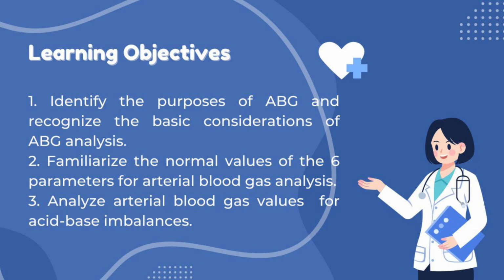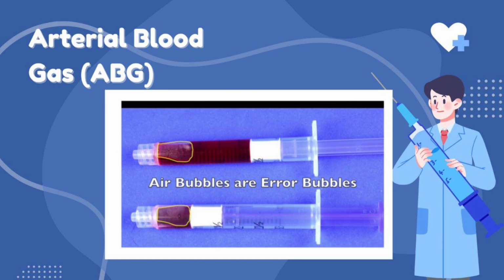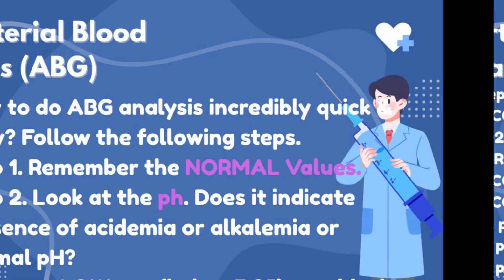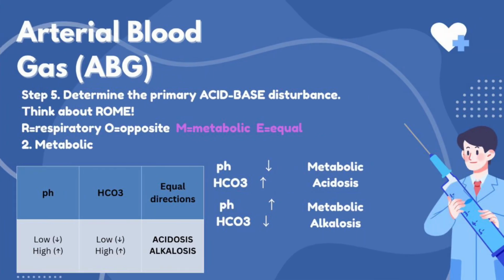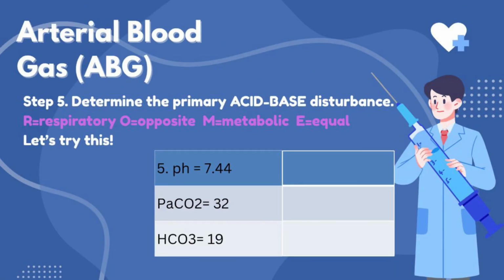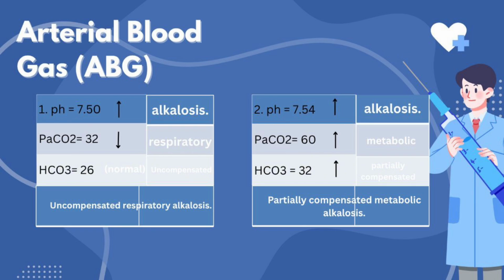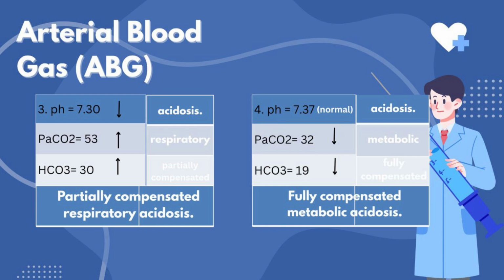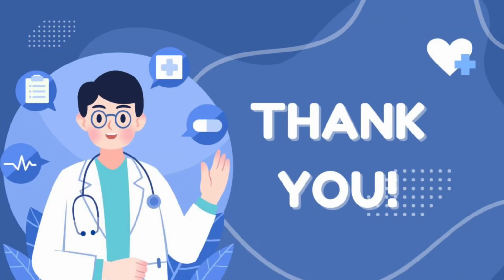ARTERIAL BLOOD GAS ANALYSIS